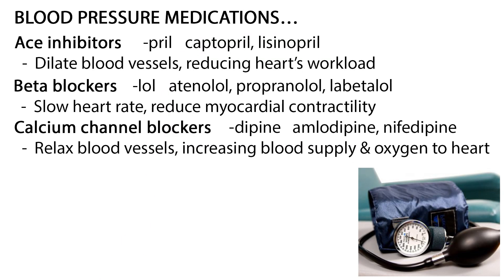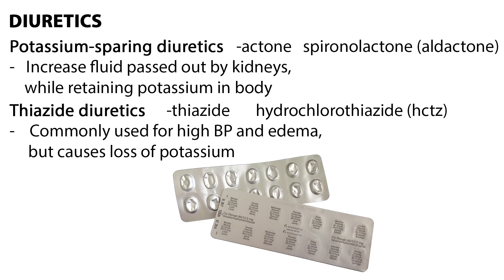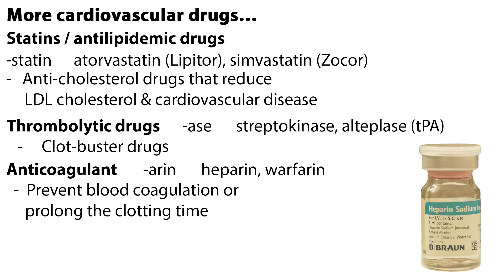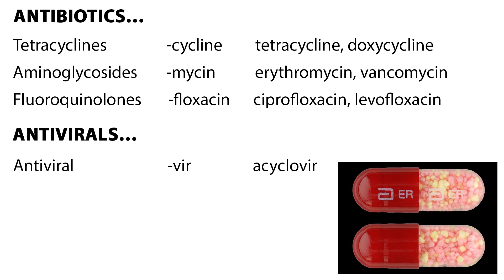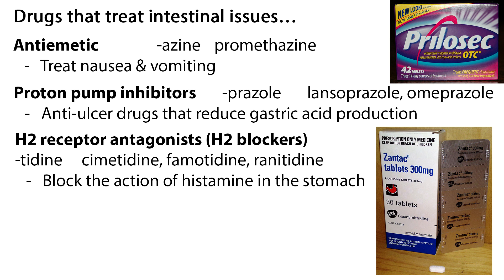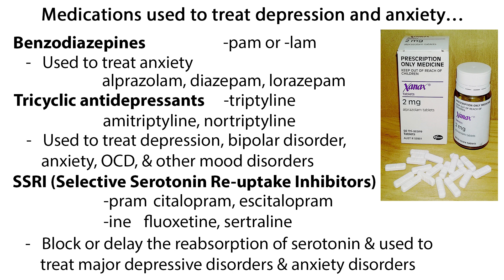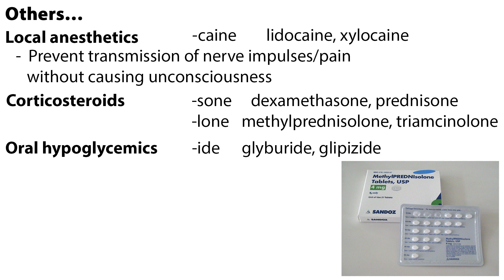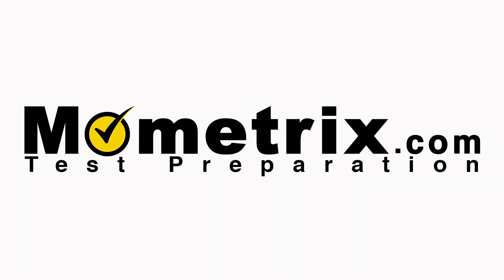Drug Suffixes | NCLEX Review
Learning Drug Suffixes can be difficult, but they don't have to be!  Check out this video which contains a FREE LEARNING SHEET!